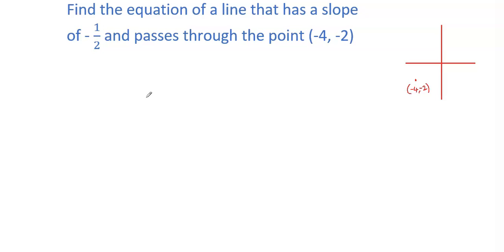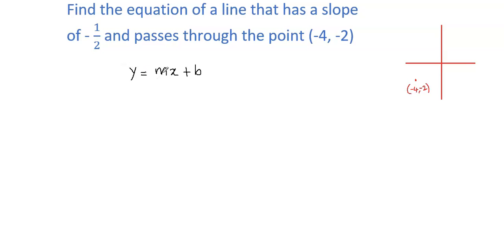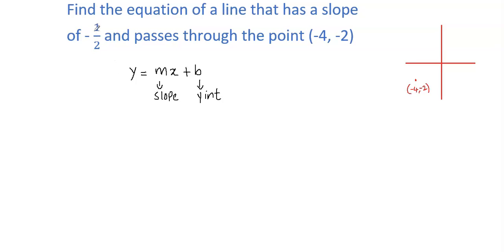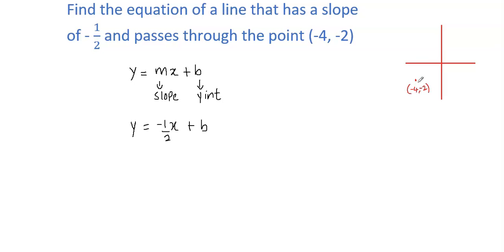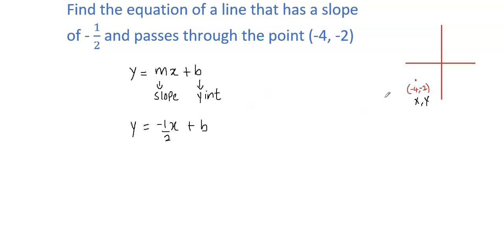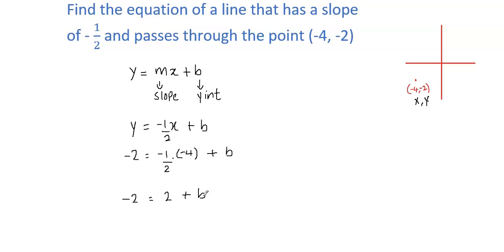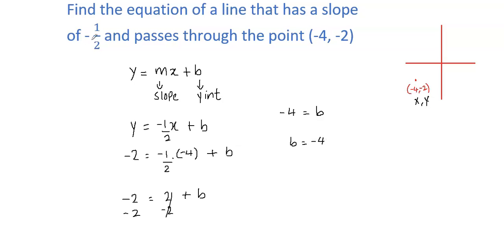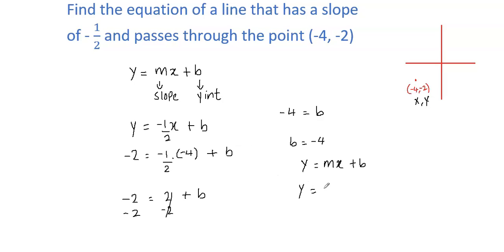Write the equation of a line given point and slope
In this video, you will learn how to write the equation of a line given point and slope in slope intercept form. With the help of the point we can find the value of y intercept and substitute the value of b and m in equation y=mx+b.